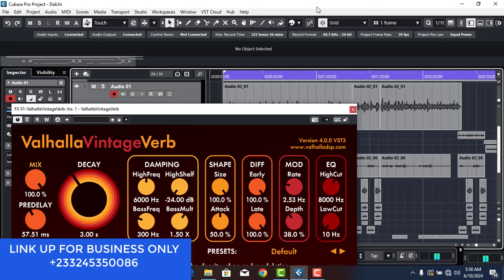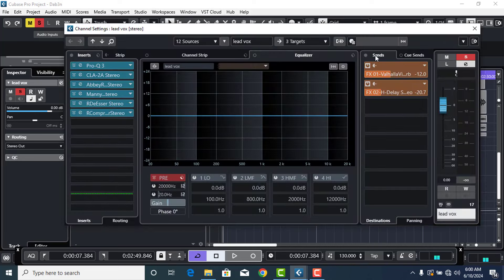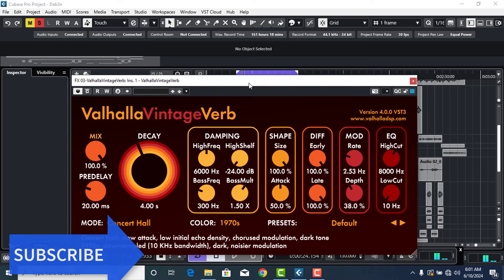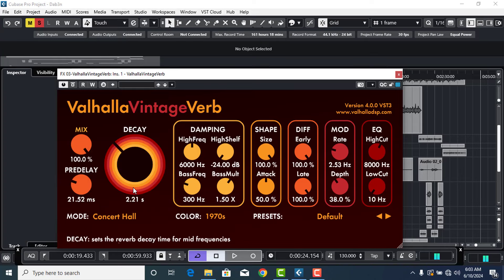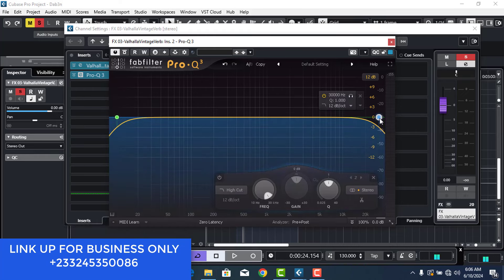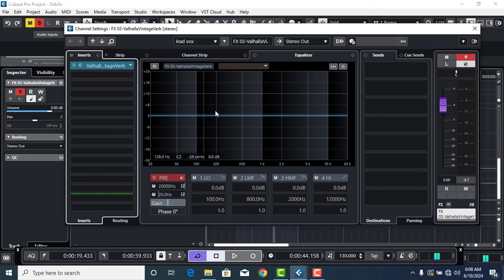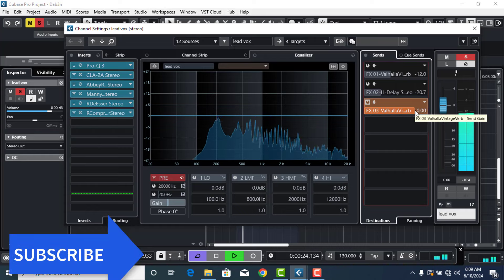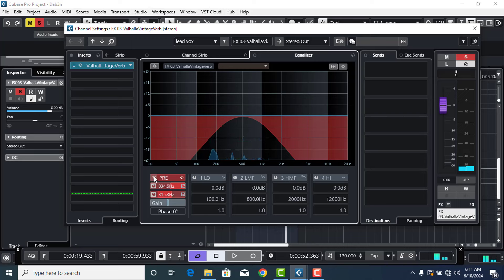HOW TO APPLY REVERB ON VOCALS PROFESSIONALLY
Learn music mixing and mastering and become professional with us.
Beat production.
Beat Mixing And Mastering.
Vocal Recording Mixing And Mastering.
All in Cubase And Fl studio.

Link Up For Mixing And Mastering of your songs services.